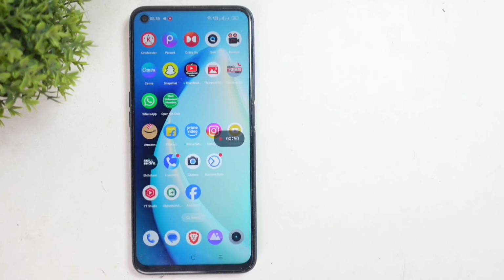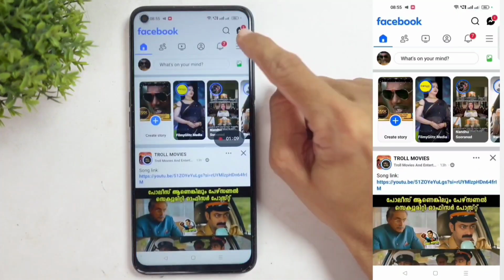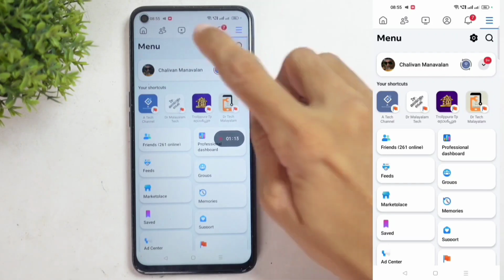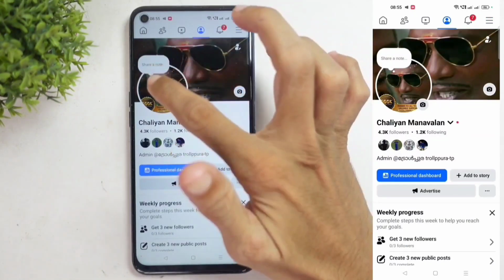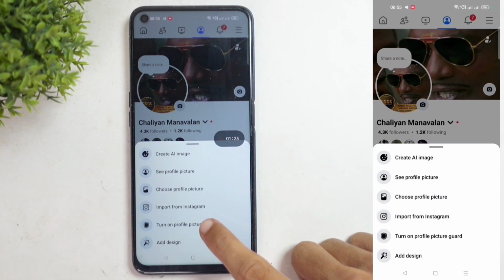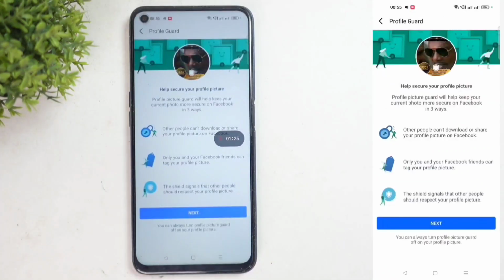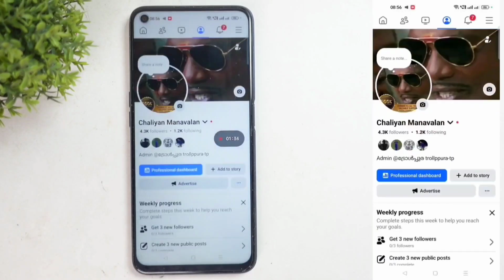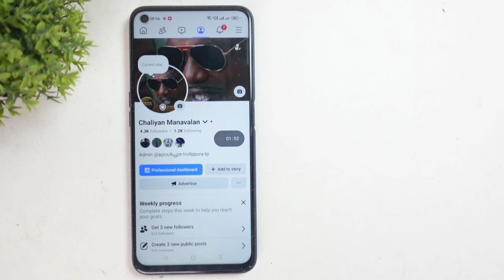How to Lock Your Facebook Profile Picture with Privacy Guard | English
In this video, we’ll guide you through the steps to add a privacy guard to your Facebook profile picture. Learn how to lock your profile photo easily and keep it secure with our simple, step-by-step tutorial in English. Let’s dive in and protect your privacy today!